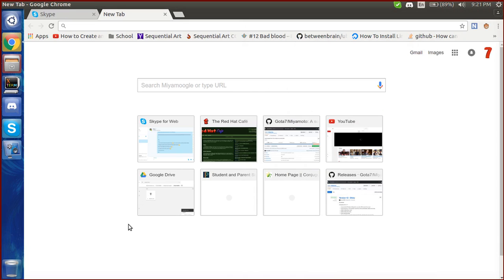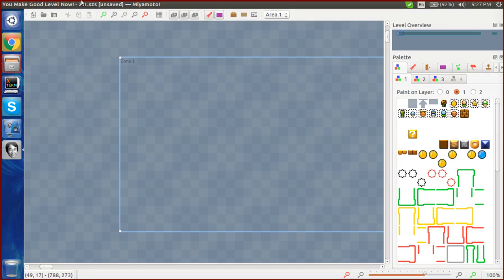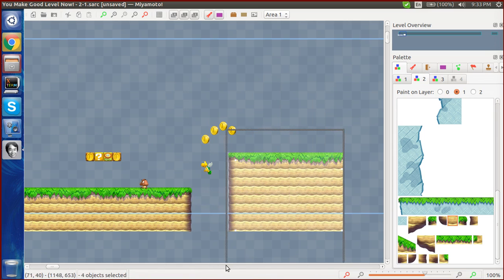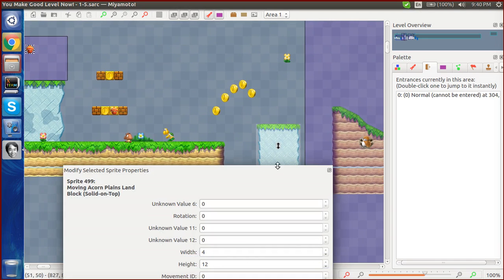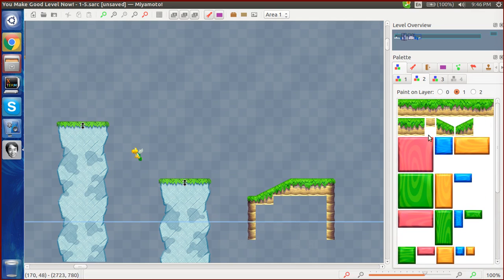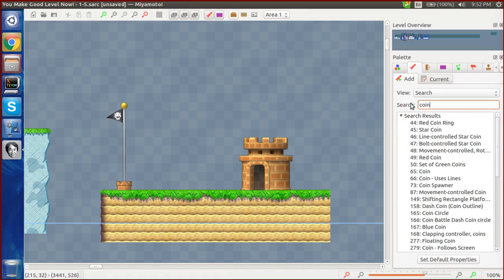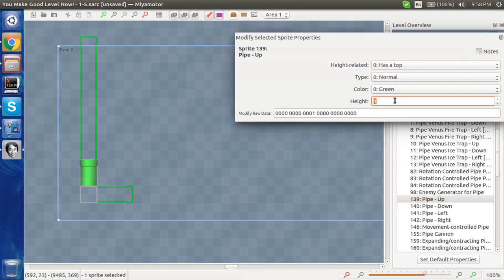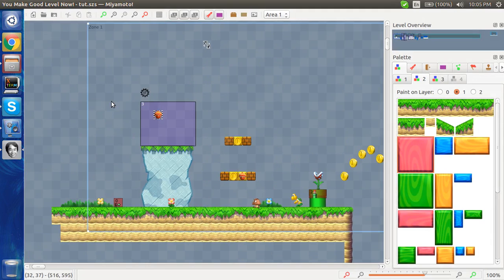Miyamoto Tutorial #2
A tutorial for starting basic levels.